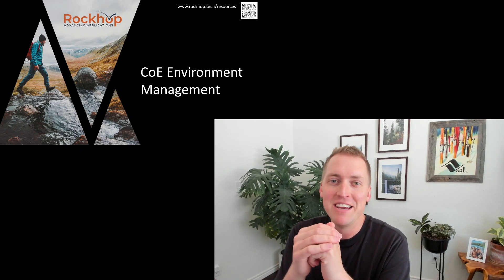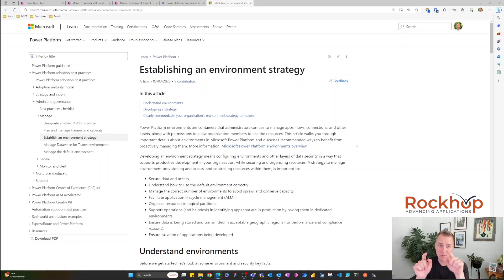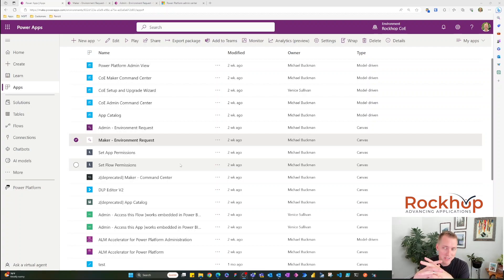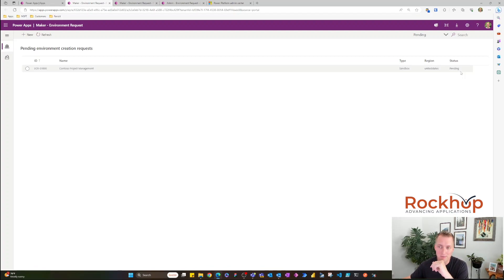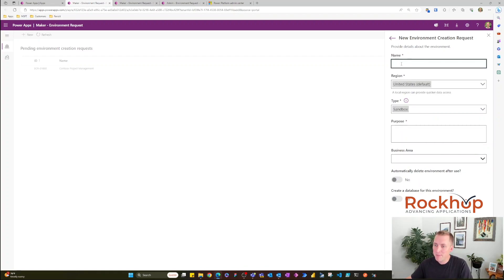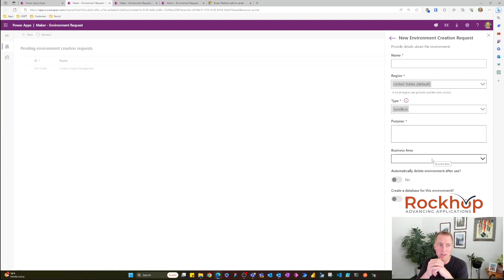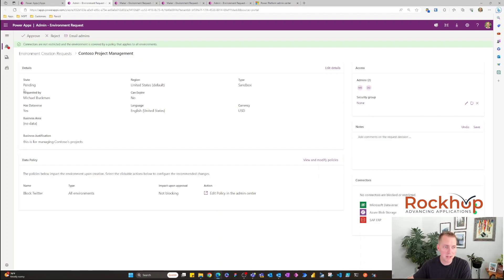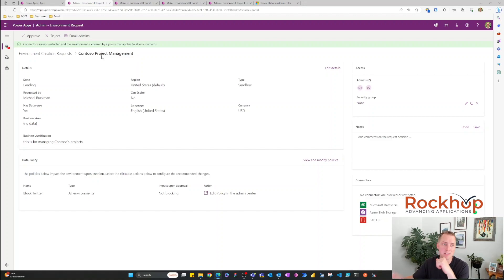Power Platform Center of Excellence (COE), Environment Management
Michael walks us through how to setup, delegate and manage Power Platform environments for makers and admins.